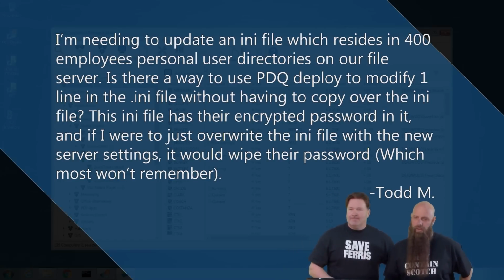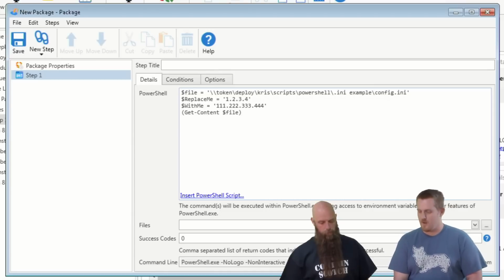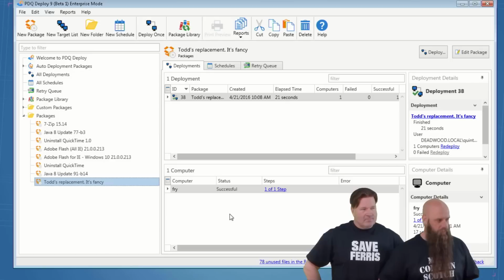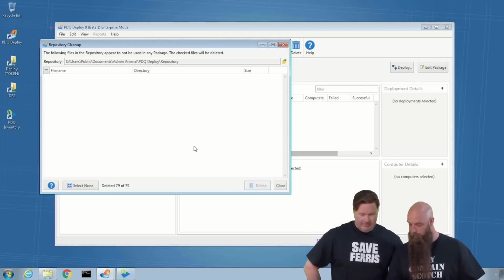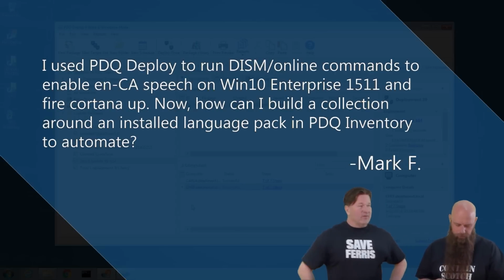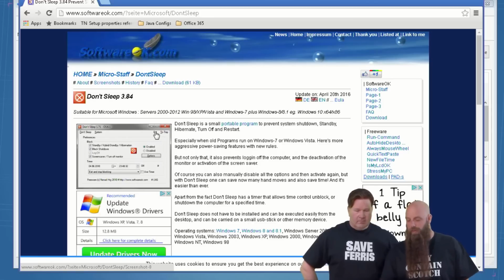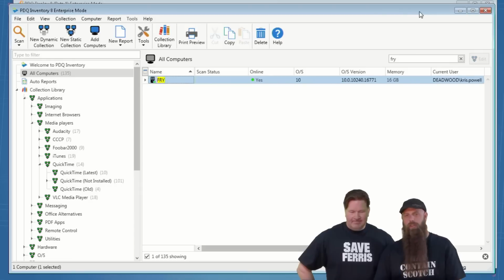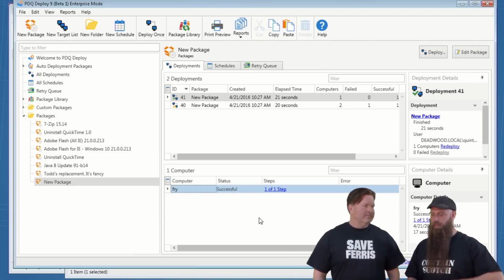Admin Arsenal Live! : Stump the Chump IV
4th edition of Shane and Lex answering your PDQ Related questions.

Question: I'm needing to update an .ini file which resides in 400 employee's personal user directories on our file server. Is there a way to use PDQ Deploy to modify 1 line in the .ini file without having to copy over the .ini file? This .ini file has their encrypted password in in and if I were to just overwrite the .ini file with the new server settings, it would wipe their password (which most won't remember). 1:12

Question: I have a multi-site network with a replicated repository on a server in each site with a workstation in the main office running Deploy. My question is this: is there any way to link a remote Wake-on-LAN (WOL) agent to Deploy to wake up computers in remote sites? Or maybe a work-around? 12:45

Question: Say I have just sent a deployment to a bunch of laptops I have set up and then I haven another laptop ready, can I add it to the deployment I've just done? 15:09

Question: For PDQ Inventory, can the Current User entry reference AD and populate a custom fields (fullname, title, dept)? 16:27

Question: I used PDQ Deploy to run DISM/online commands to enable en-CA speech on Windows 10 Enterprise 1511 and fire cortana up. Now, how can I build a collection around an installed language pack in PDQ Inventory to automate? 17:27

Question: Is there a way via PDQ to prevent a workstation from going to sleep during an unattended deployment? I have had deployments fail due to a computer going to sleep. 19:22

Question: Is there a way we can deploy an application (ie.,  Firefox/Chrome/Adobe Reader DC) and have a shortcut created in the Taskbar automatically. 21:26

Question: Is there a way to use either Inventory or Deploy to restart a service on a workstation? 23:50

Question: What is the best practice for changing over from Reader XI to Reader DC without installing to any Acrobat users. I am thinking: uninstall creating targets filtering Acrobat out per site (6) in Inventory then install? Is there anything I should be aware of doing 6 sites at once? 27:36